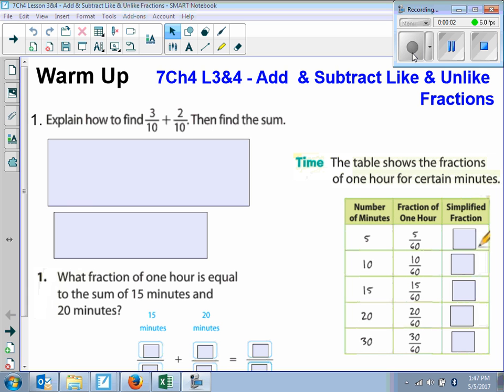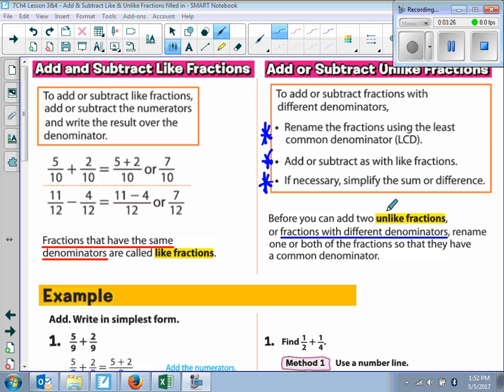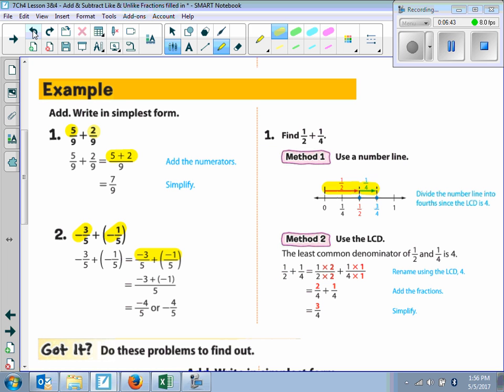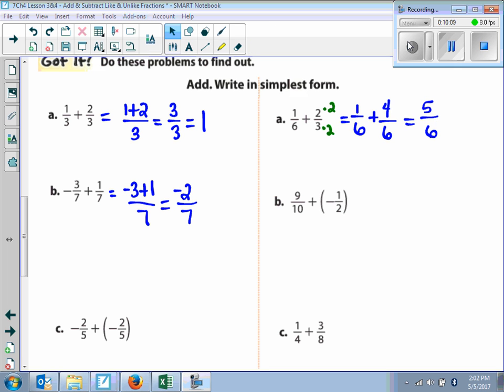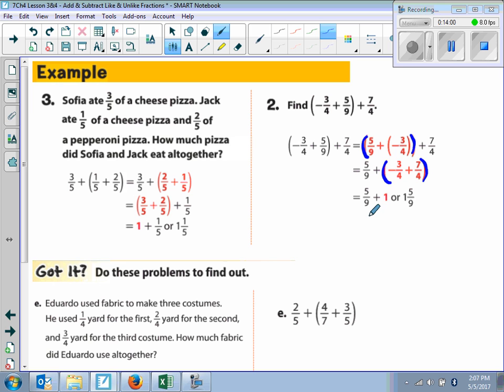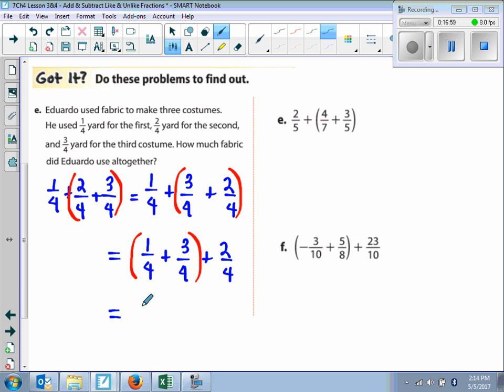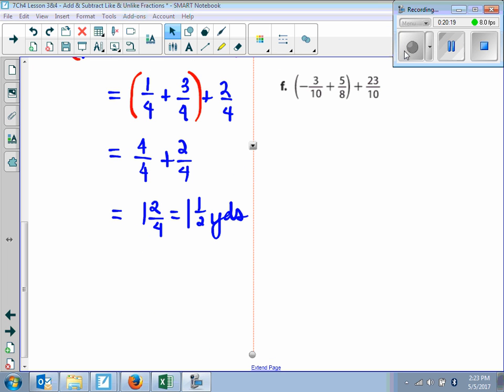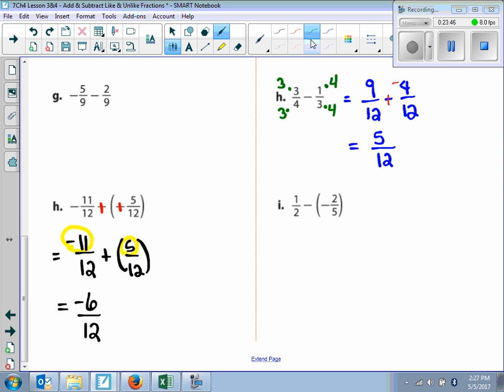7Ch4 Lesson 3&4 Add & Subtract Like & Unlike Fractions video lecture